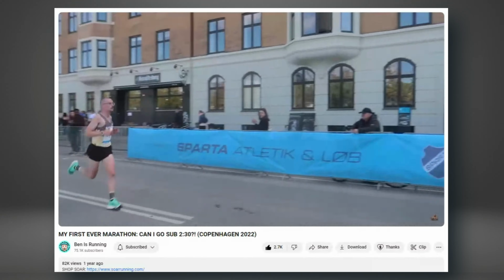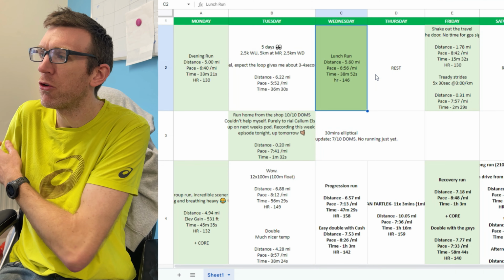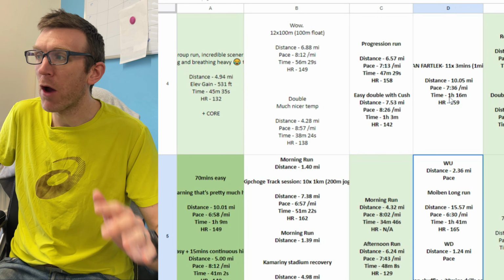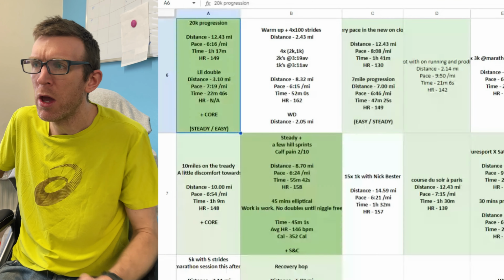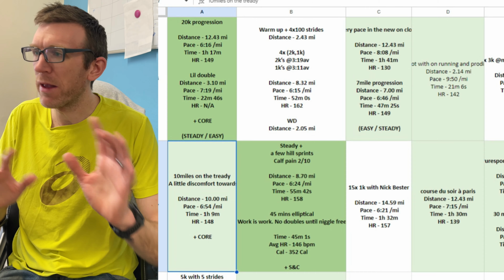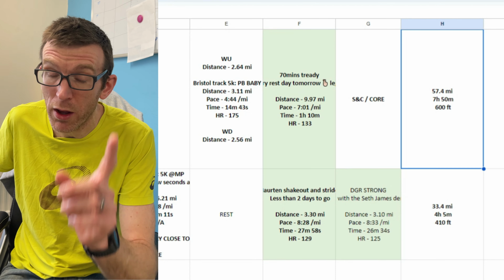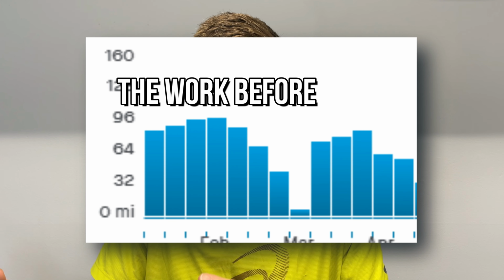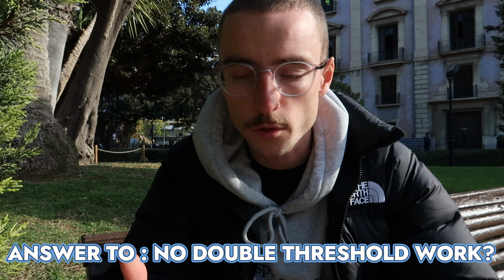2:24 BOSTON MARATHON After 3 Marathons In 4 Months (CRAZY)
2:24 BOSTON MARATHON After 3 Marathons In 4 Months (CRAZY) - Welcome back to another video and today I am sharing with you the crazy 3 marathons in 4 months story of @BenIsRunning where he ended up running a 2:24 at Boston Marathon.  Today I dive into the final 8 weeks of Bens training and showcase how he prepared to run such an incredible time!

00:00 - Intro
00:58 - First Two Weeks
02:49 - Third & Fourth Week
06:04 - Fifth Week
08:05 - Sixth Week
09:22 - Seventh & Eighth Week
11:58 - Things To Consider...
12:39 - My Questions
14:09 - Ben's Answers
17:17 - Outro